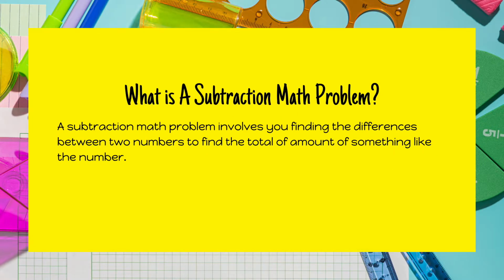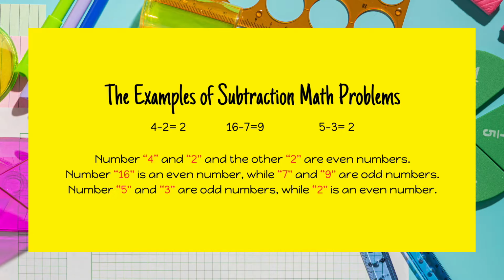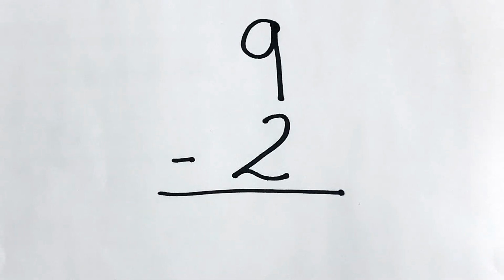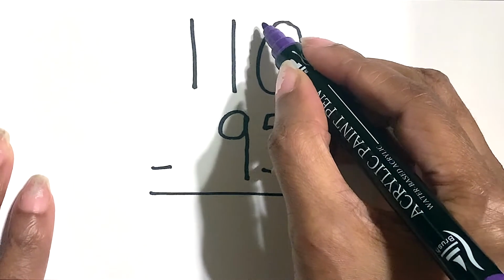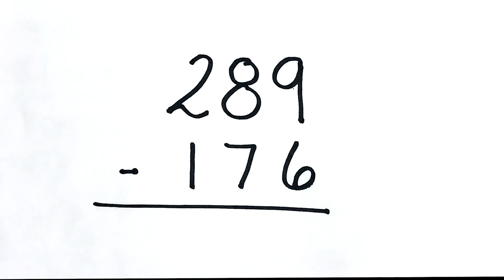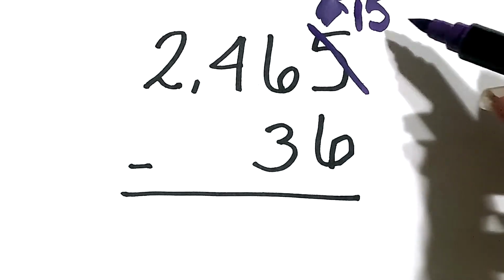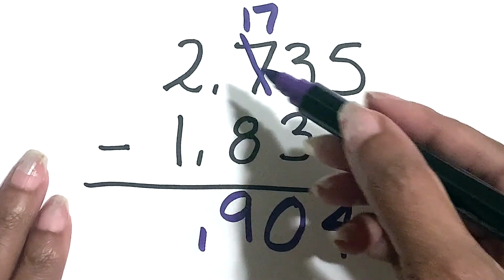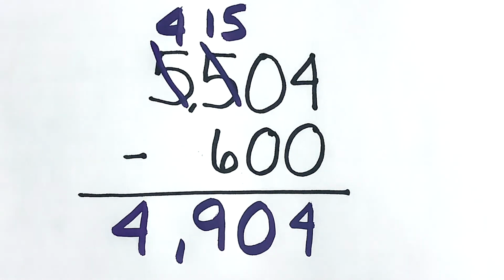How to Solve Subtraction Math Problems? | Subtracting Numbers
About the Video: Hi, Everyone!  Today, I will discuss how to solve subtraction math problems. Whether you are struggling with subtracting numbers or not, these strategies can help you get ideas you can use to solve these problems.

I share videos about creative projects that help me escape my life crisis. In my channel, Join me as I discuss creative activities you can do to help you get out of tough times and find hope again. Let’s inspire each other to live our dreams and live the life we want, no matter our situations.

0:00 Hook statement  about solving subtraction math problems
0:17 Greeting message and introducing today’s video topic
0:49 What you will learn in today’s video presentation
1:16 What is a subtraction math problem?
1:30 The subtraction terms you need to know
1:49 Patterns of Subtracting Numbers
2:14 Discuss examples of subtraction math problems
3:35 Discuss the plus “-” symbol you use to subtract numbers
3:45 Learn ways to set up subtraction math problems
4:17 Solving example addition math problems
12:08  Closing remarks
13:14 End of the video

Live Streaming Events:

Podcast Episodes: (COMING SOON!)
NO SOLICITATIONS ALLOWED IN MY CHANNEL AND VIDEOS PLEASE!!! I will contact companies when I need them to provide services for my products and services.

You can leave a comment about your experience in learning math in school or other places.
Thank you so much. Have a blessed day.